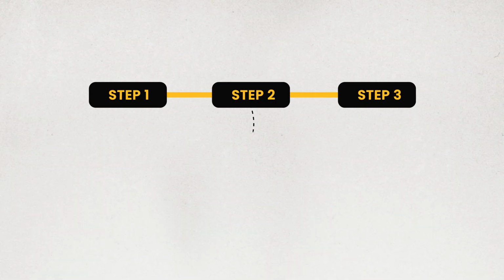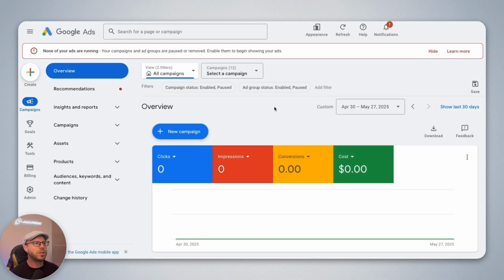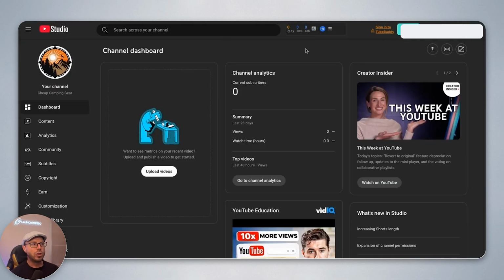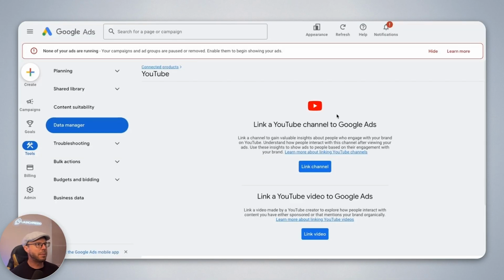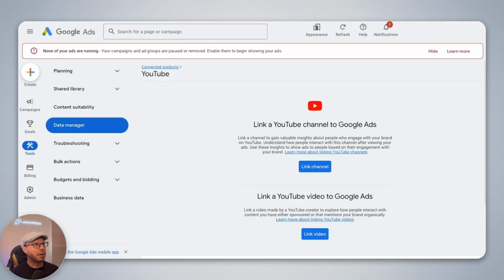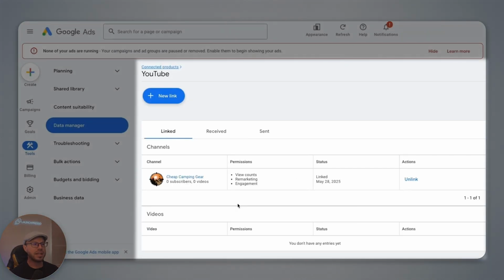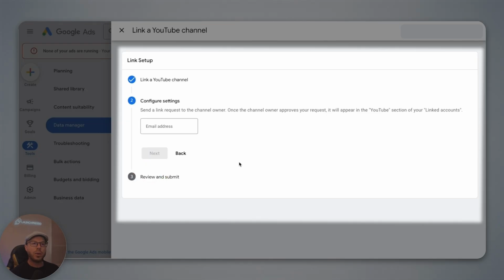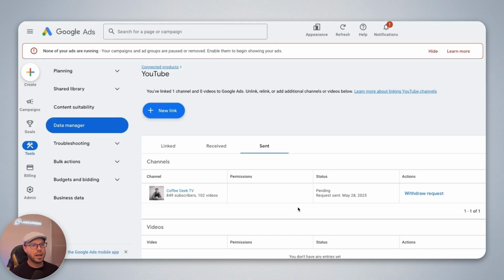How to LINK your YouTube Channel to Google Ads - In Under 1 Min!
How to Link Your Google Ads Account to Your YouTube Channel for Better Ad Performance

In this video, I discuss the importance of linking your Google Ads account to your YouTube channel to fully optimize your ad campaigns. Without this crucial connection, you miss out on vital engagement data and remarketing opportunities. I walk through a step-by-step guide on how to link your accounts, set up TrueView ads, and build powerful audience lists. If you manage Google Ads for others, I also explain how to link a client’s YouTube channel to their Google Ads account. Follow along to learn how to maximize your ad budget and make data-driven decisions for better campaign performance.

00:00 Introduction: The Importance of Linking Google Ads to YouTube
00:43 Step-by-Step Guide to Linking Your Accounts
01:45 Advanced Settings and Approval Process
02:12 Linking YouTube Channels for Managed Accounts
03:04 Conclusion and Contact Information